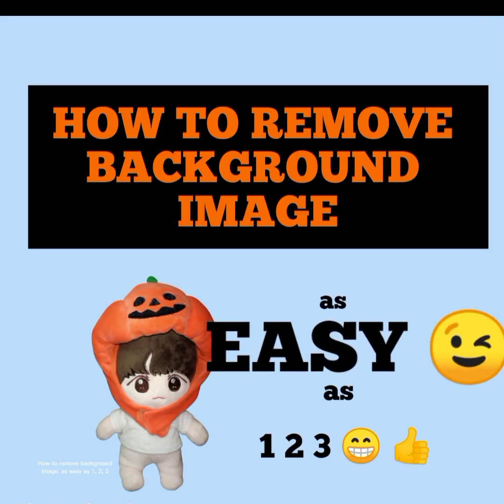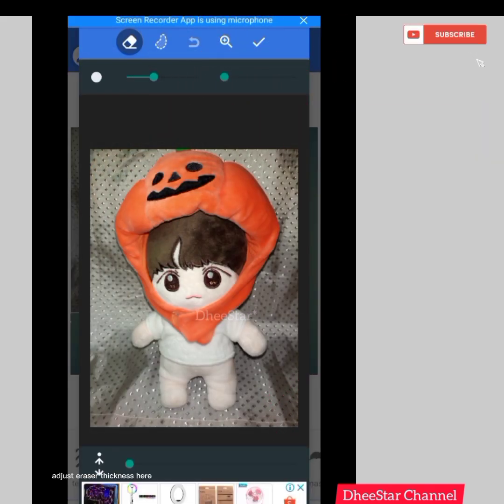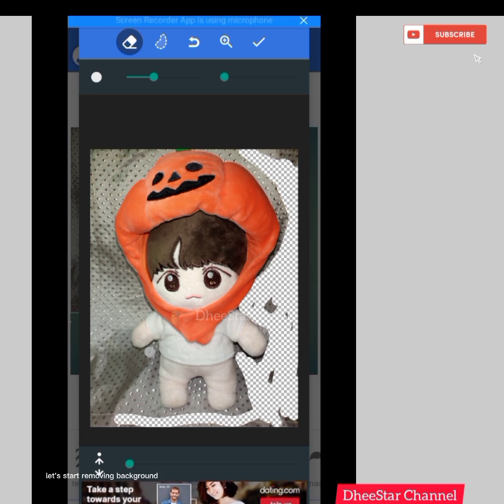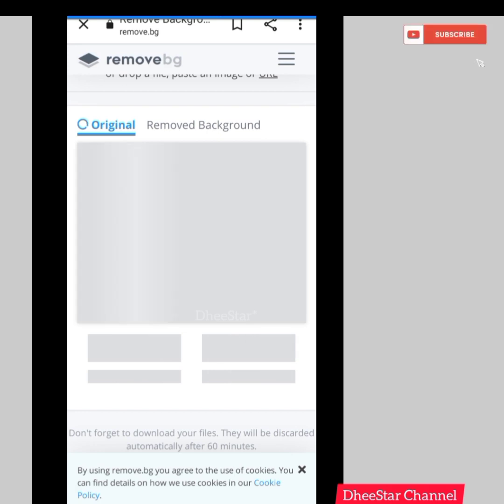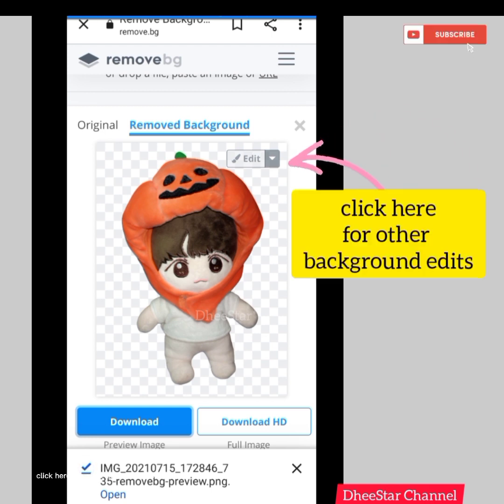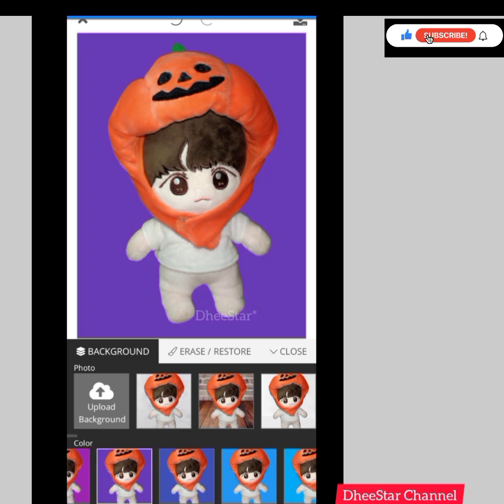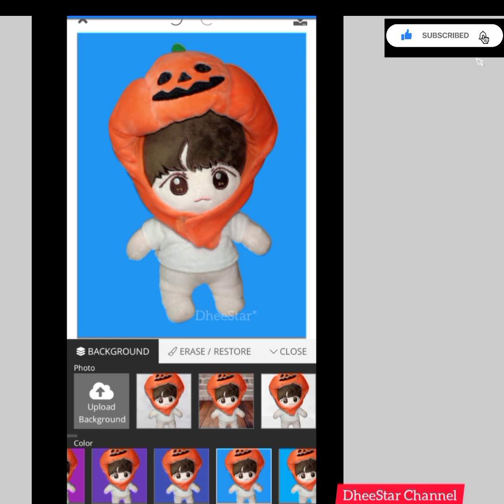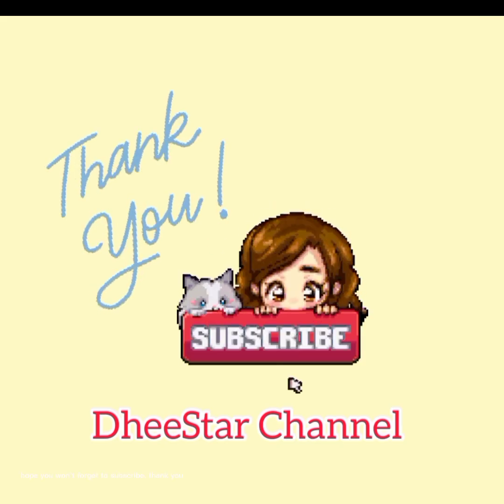HOW TO REMOVE BACKGROUND IMAGE | EASY STEPS | TUTORIAL VLOG | DheeStar Channel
Background Eraser
Background Remover
Delete Background
Easy Tutorial to delete background image